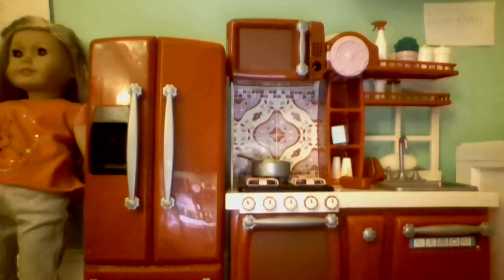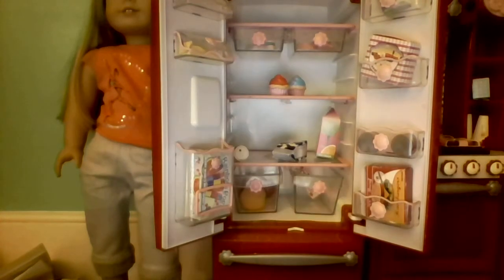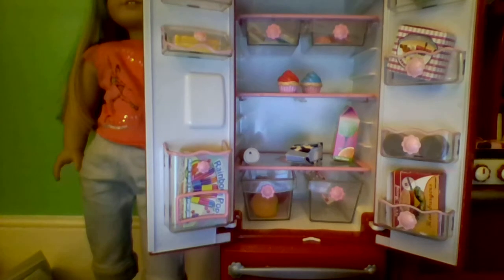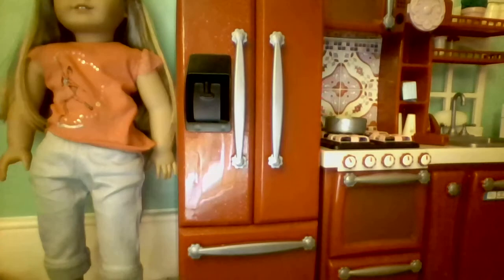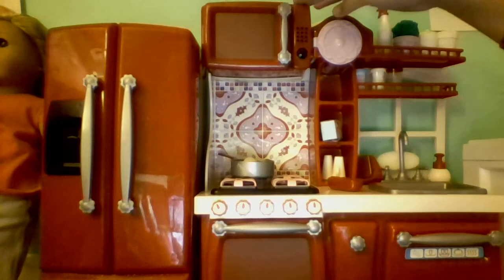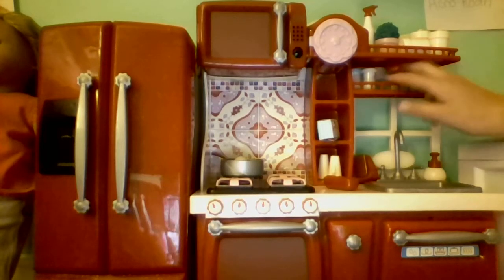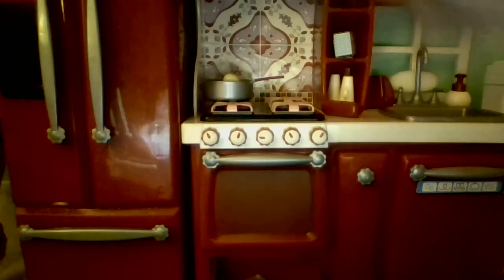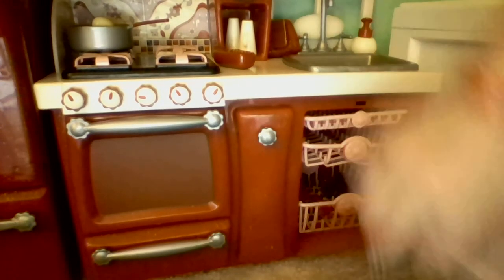Tour and Review of the Our Generation Kitchen Set Part 1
Sorry that there is two videos I stopped the camera by accident. The other video is only 4 minutes long though. Thanks!